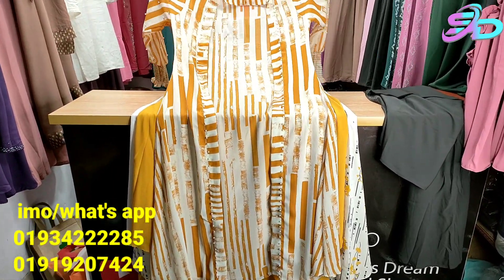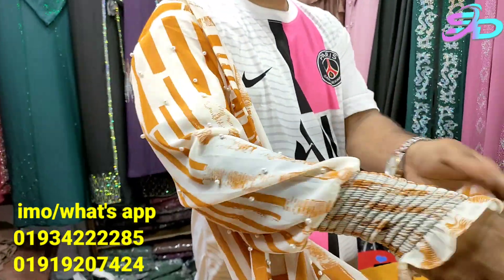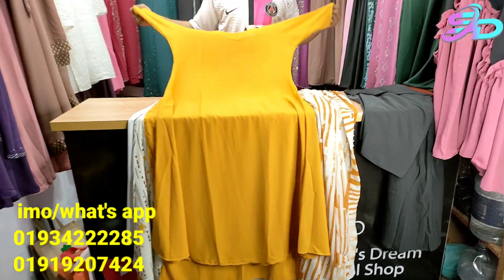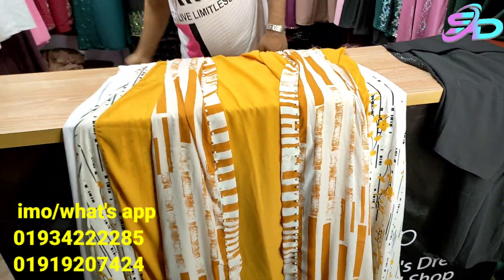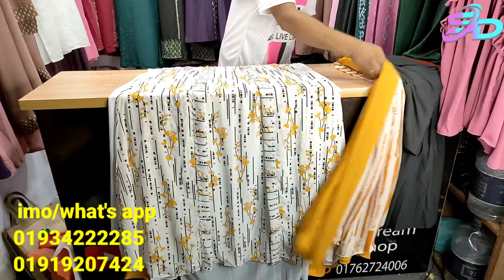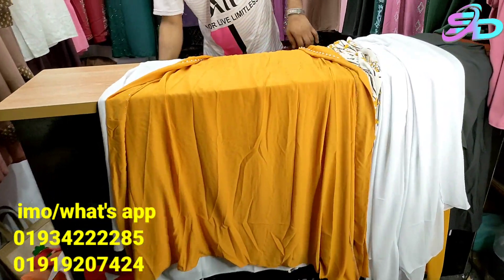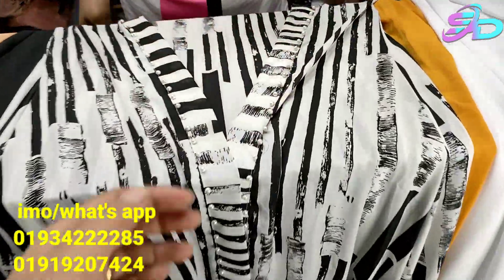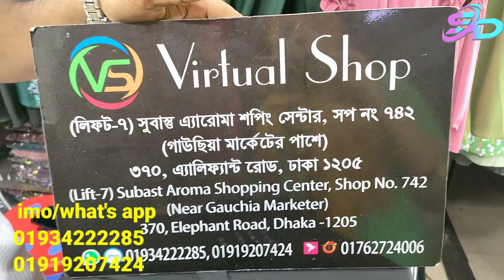অনলাইন ভাইরাল করা মোস্ট ডিমান্ডডেট আলাদা কটি বোরকা কালেকশন।